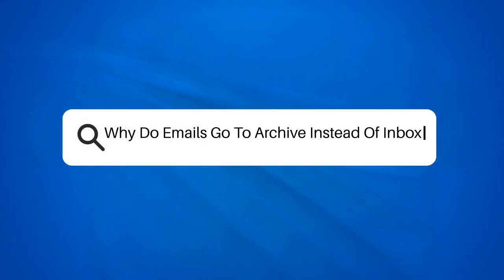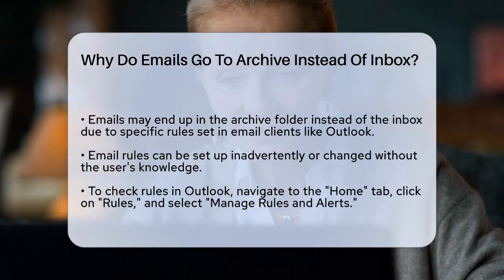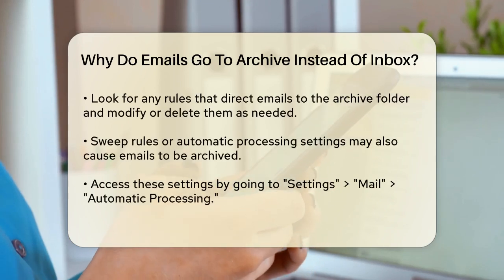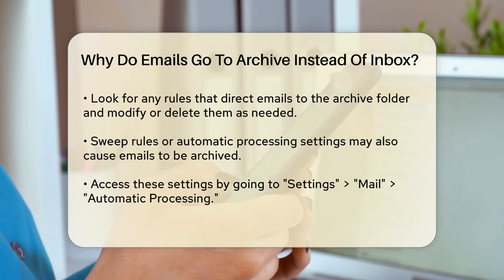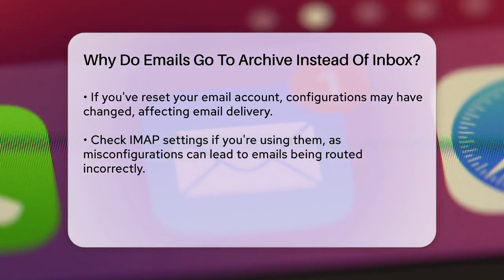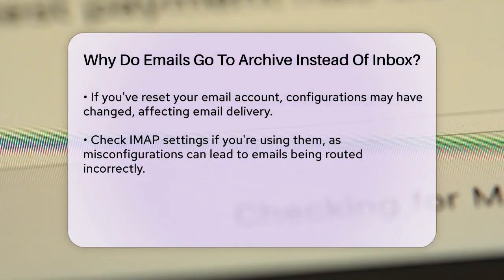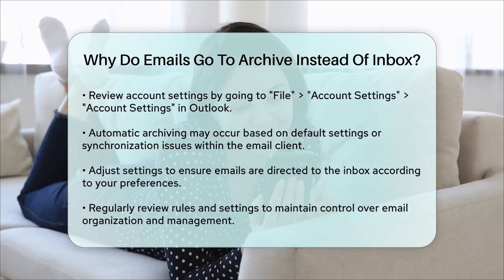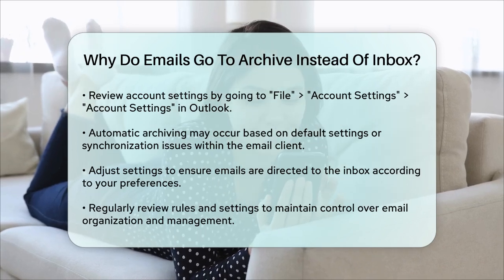Why Do Emails Go To Archive Instead Of Inbox? - TheEmailToolbox.com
Why Do Emails Go To Archive Instead Of Inbox? Are your emails ending up in the archive folder instead of your inbox? This video is designed to help you understand the possible reasons behind this issue and guide you through the steps to resolve it. Email clients like Outlook have various settings and rules that can inadvertently sort your emails. We’ll discuss how to check and manage these rules effectively to ensure your emails land in the right place.

We’ll cover different scenarios that might lead to emails being archived automatically, including potential misconfigurations after account setups or resets. By reviewing your email client’s settings, you can identify any automatic processing options that may be moving your messages to the archive folder. We’ll show you how to navigate through Outlook’s settings to make necessary adjustments, so you can regain control over your inbox.

Understanding how your email client works can significantly improve your email management experience.